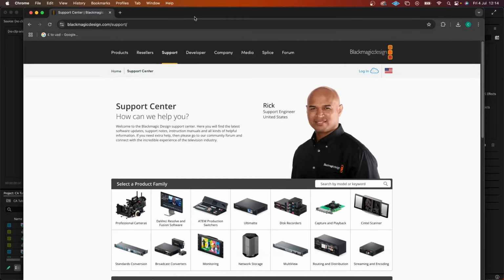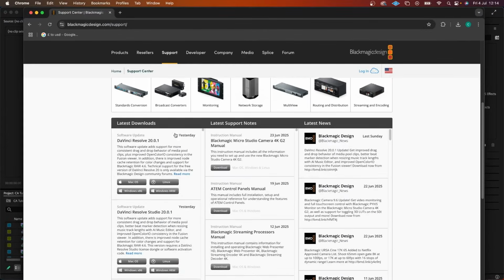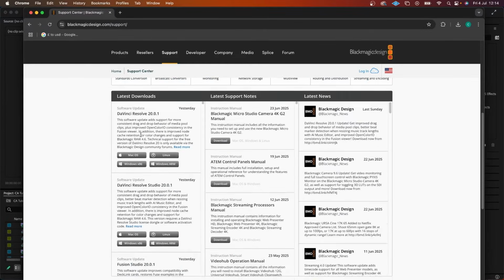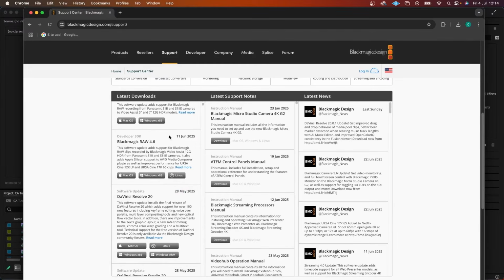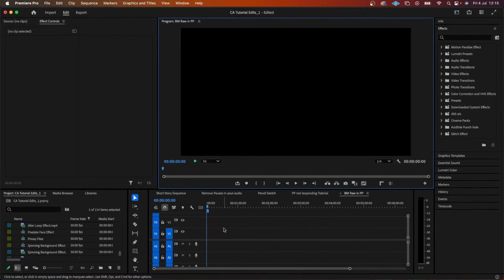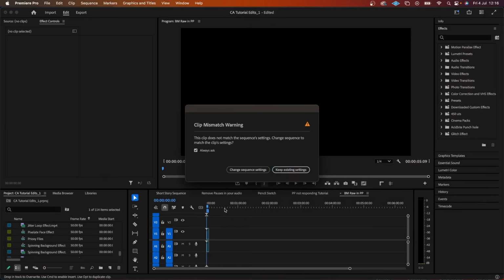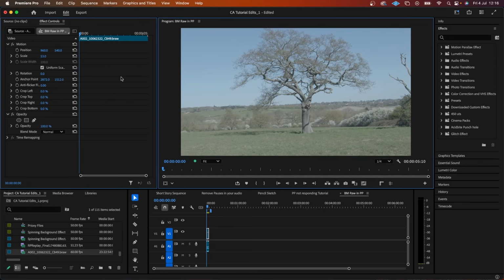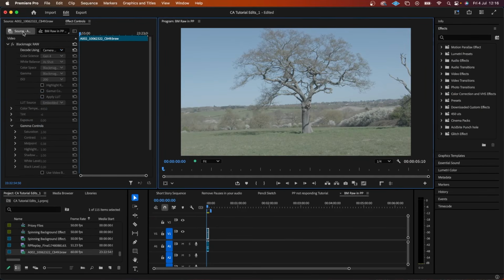Your Blackmagic Raw Premiere Pro Workflow Simplified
Learn how to properly import and set up Blackmagic RAW (BRAW) files in Premiere Pro.